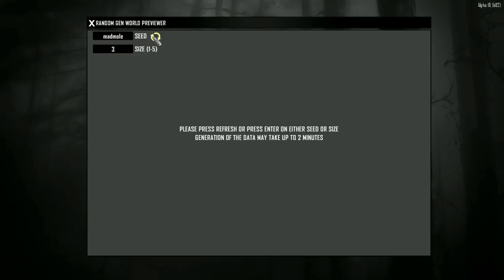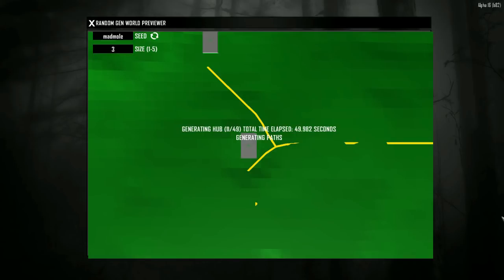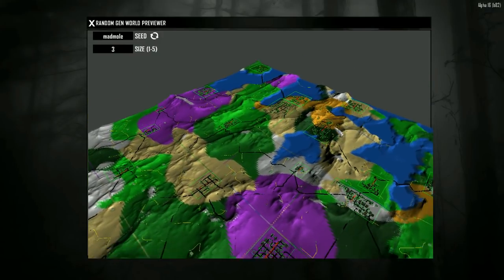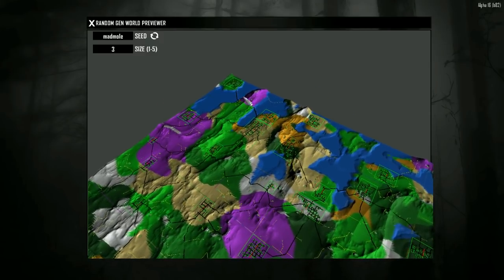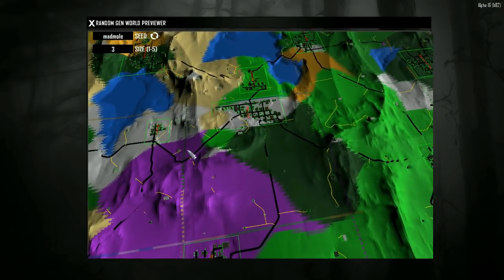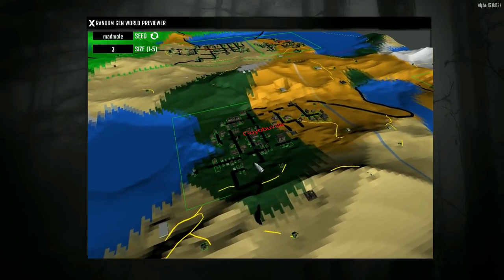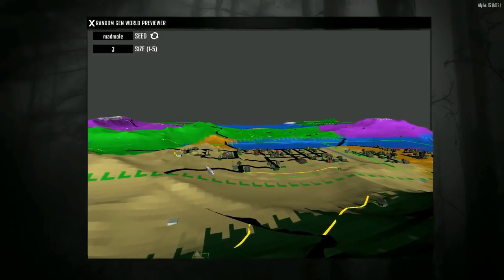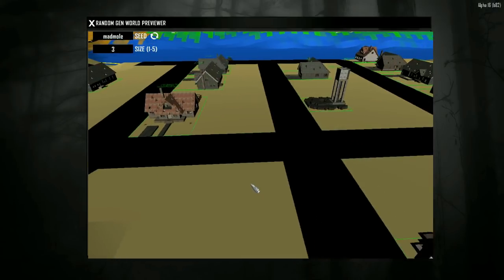The Map Preview Tool (A16)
Preview of the map tool with some Trolland at the end